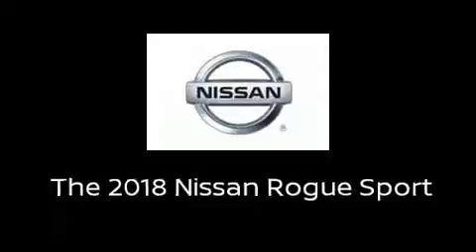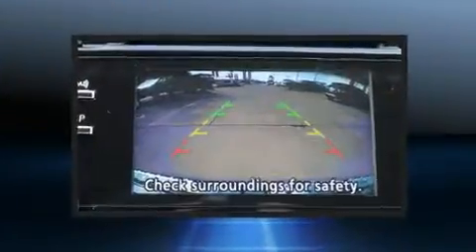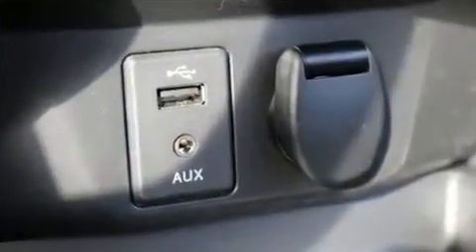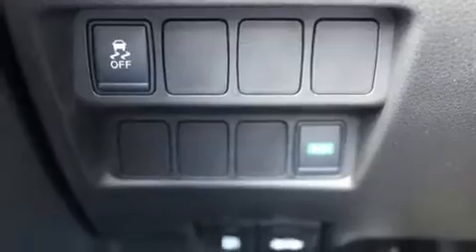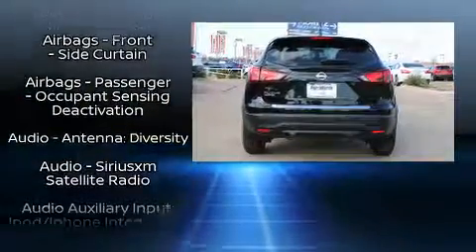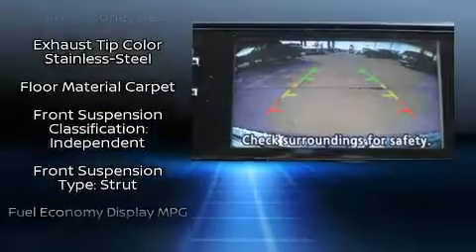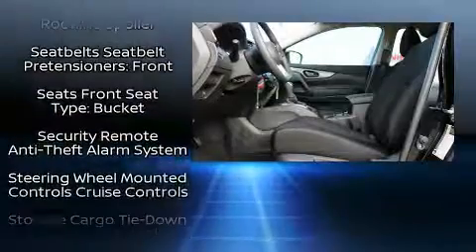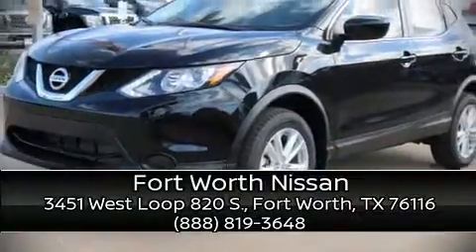2018 Nissan Rogue Sport S in Fort Worth, TX 76116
3451 West Loop 820 S.

Take command of the road in the 2018 Nissan Rogue. Smooth gearshifts are achieved thanks to the efficient 4 cylinder engine, and for added security, dynamic Stability Control supplements the drivetrain. Nissan prioritized practicality, efficiency, and style by including: a tachometer, speed sensitive wipers, an outside temperature display, front bucket seats, remote keyless entry, cruise control, and power windows. You and your passengers will enjoy the stereo system, which includes a CD player with MP3 capability, steering wheel mounted audio controls, and 4 speakers, providing excellent sound throughout the cabin. Nissan also prioritized safety and security by including: dual front impact airbags, front side impact airbags, traction control, brake assist, a security system, and 4 wheel disc brakes with ABS. Our team is professional, and we offer a no-pressure environment. They'll work with you to find the right vehicle at a price you can afford. Stop in and take a test drive!